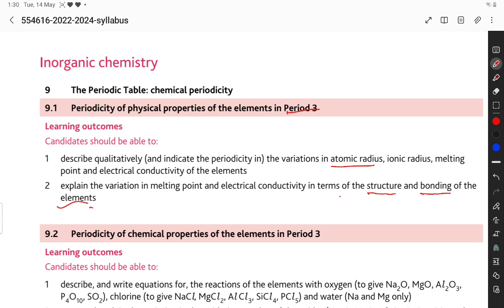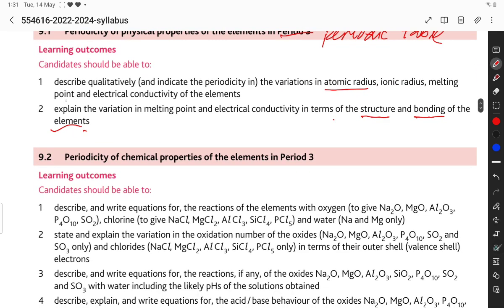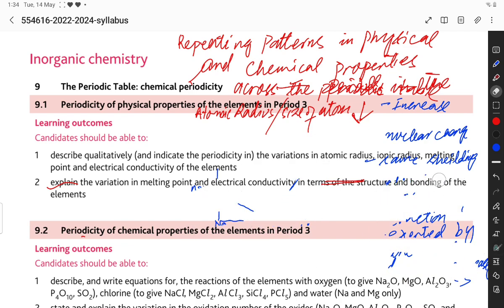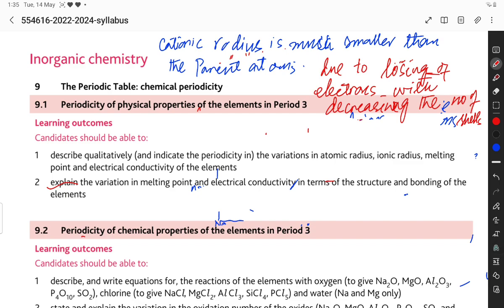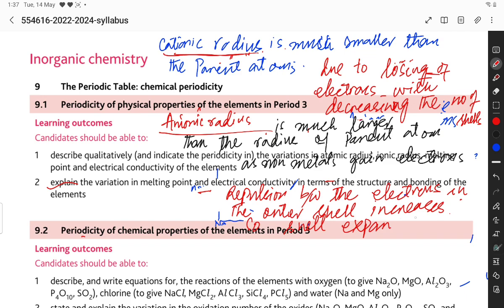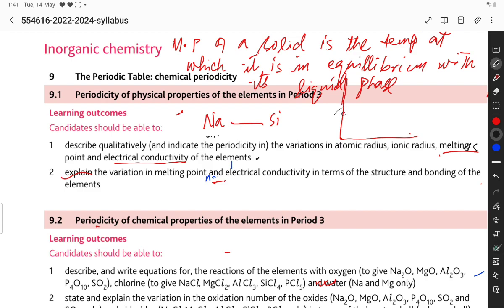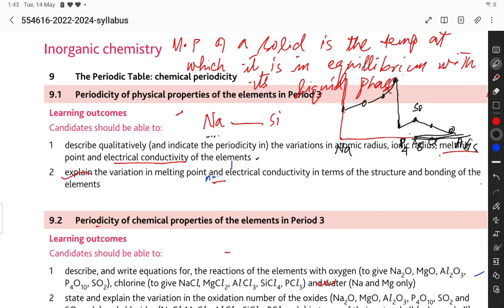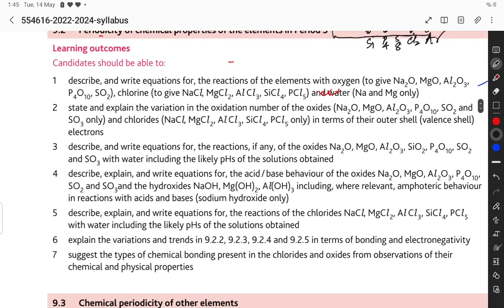quick revision of period 3/9701/As/part1:with sarwat Ahme